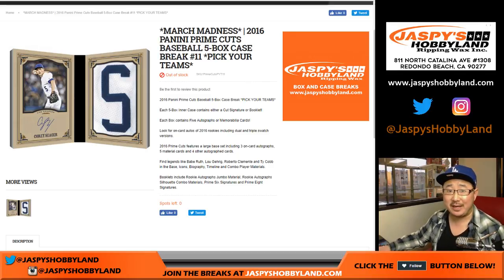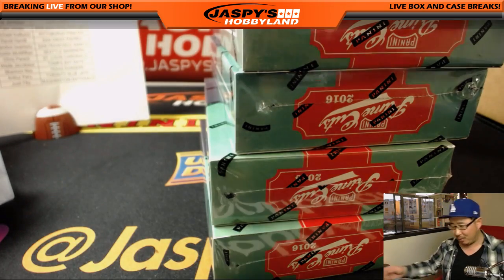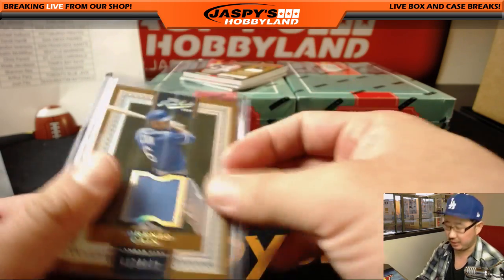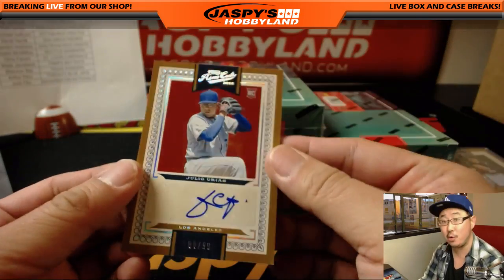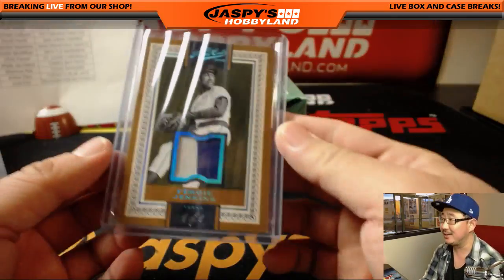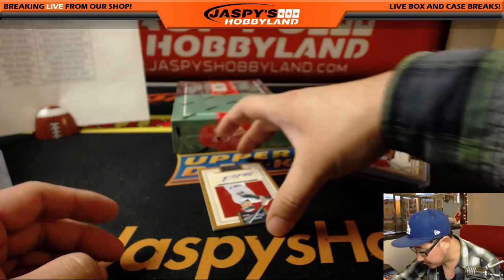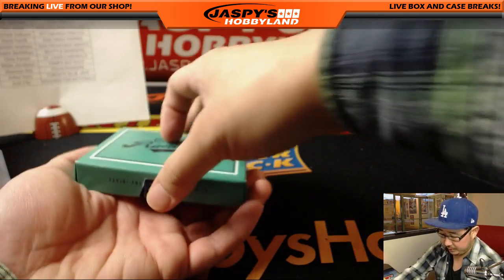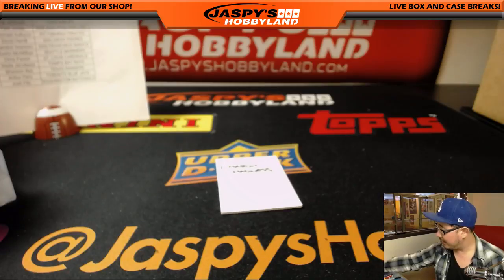Sa, 03/03/18 [5Box (Inner) PYT] #11 - 2016 Panini PRIME CUTS Baseball (MLB)